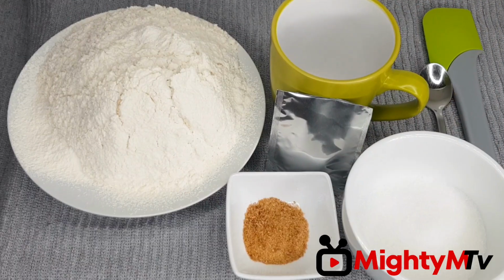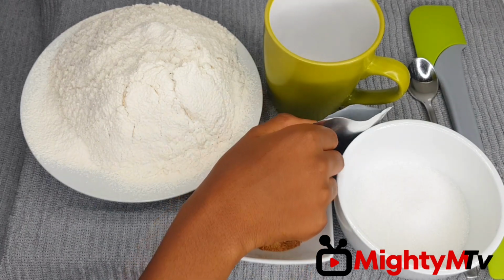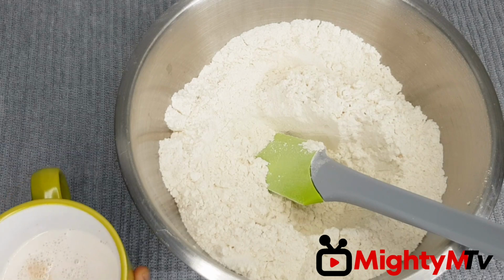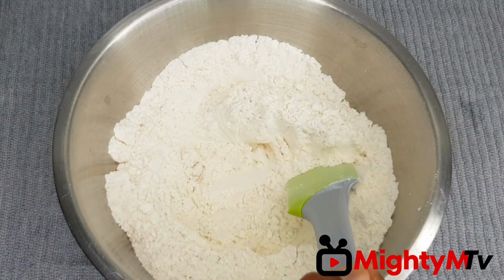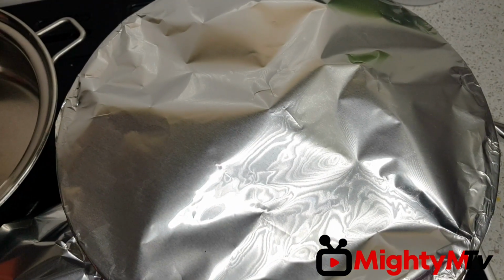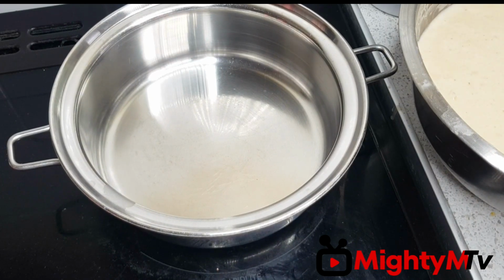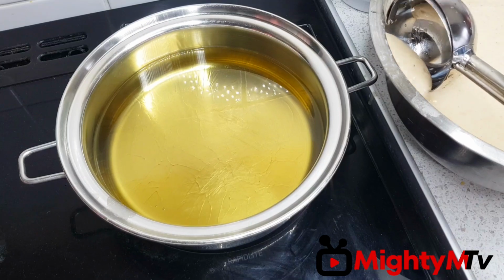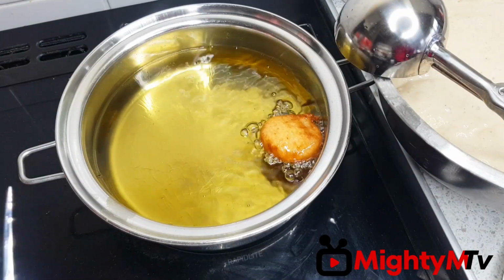HOW TO MAKE THE BEST NIGERIAN PUFF PUFF | AFRICAN SNACKS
Delicious healthy idea for breakfast. Kindly let me know if you will be trying my awesome recipe.

Give this recipe a try and let's know how you like it by leaving comment in the comment section
Special thanks to all my awesome, amazing subscribers I appreciate your continued love and support.

*Check us out on Facebook @MightyM TV